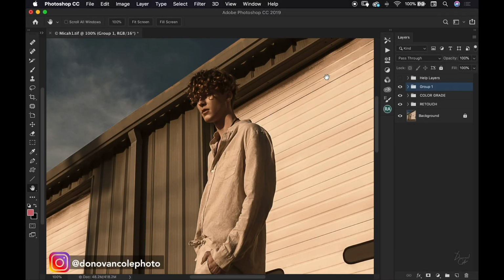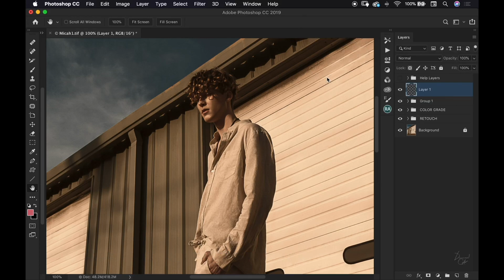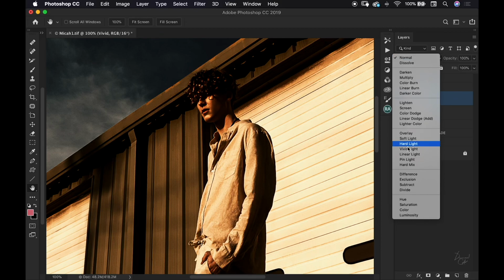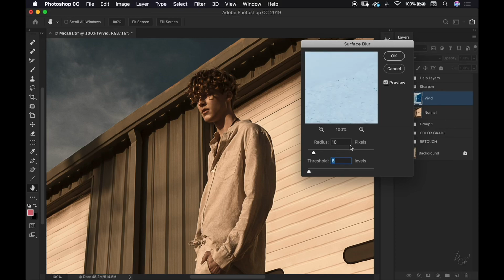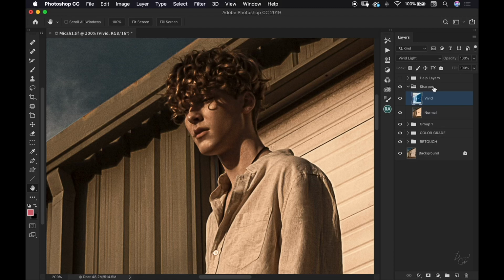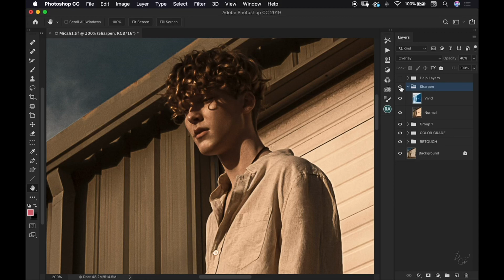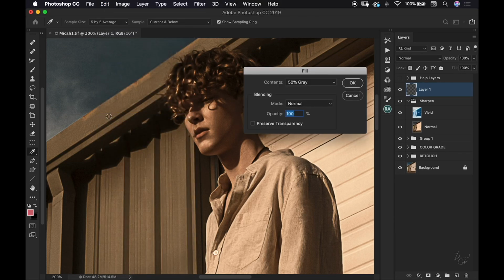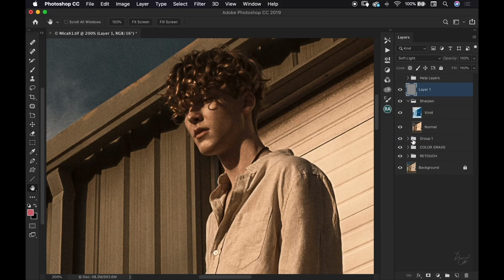Sharpening with BLUR - Photoshop Tutorial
A tutorial on how to sharpen your photos in photoshop using the surface blur filter PLUS how to add grain to an image.

Shot with a Canon 5D Mark III @ 1/160s, f/20, ISO 100